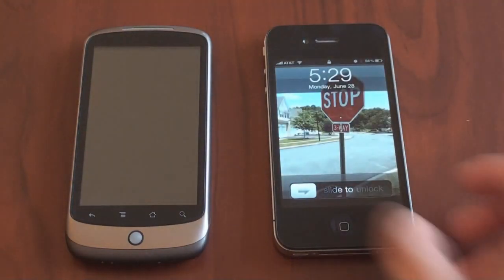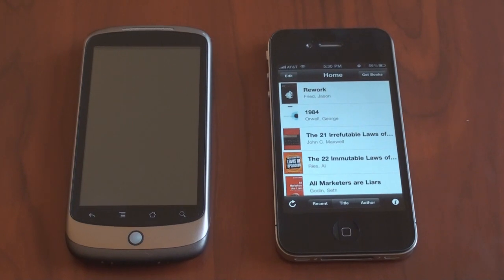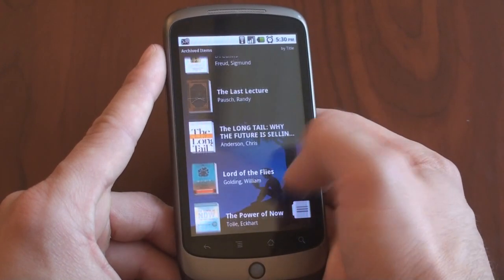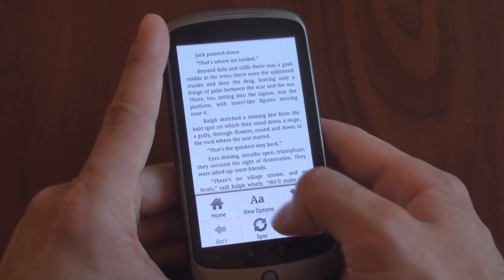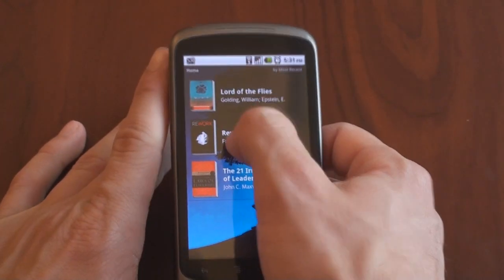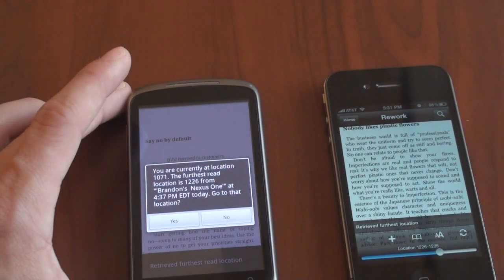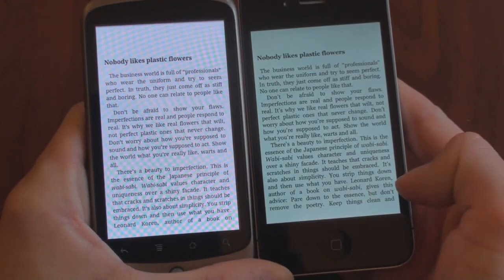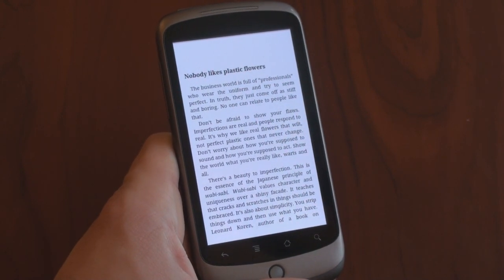Kindle App for Android | Pocketnow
Here's a look at the Kindle application for Android. Now, if you're a Kindle user, you can access your books over multiple platforms: iPhone, iPad, Android, Mac, PC, and Kindle. The Kindle app on Android, like the other apps, will synchronize your last page read, plus carry over highlights and bookmarks. You can grab the Kindle app for free from the Android Market.